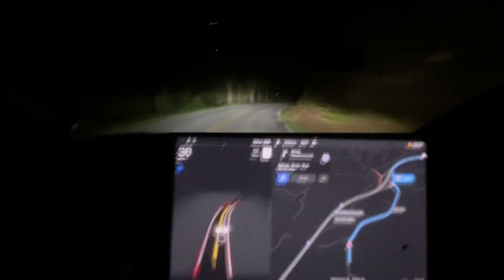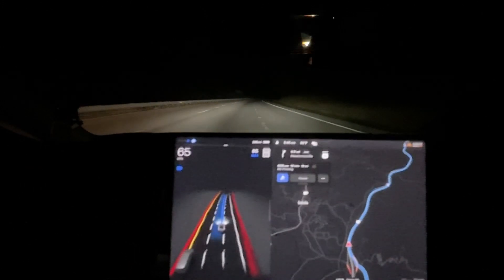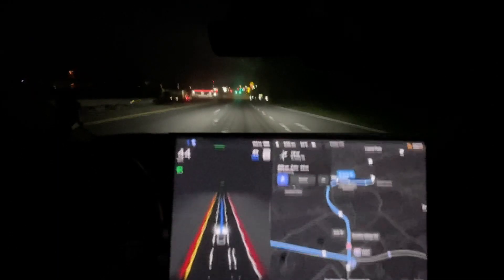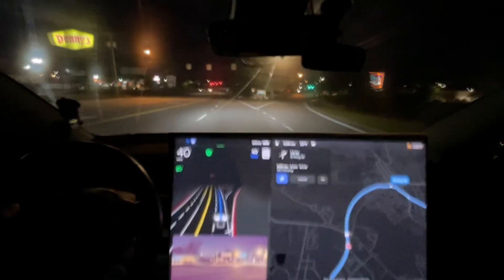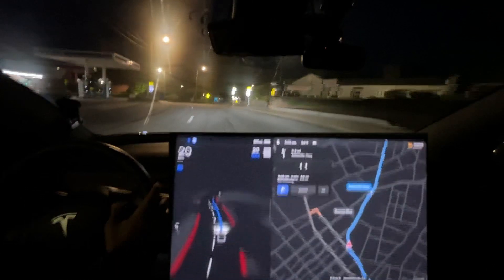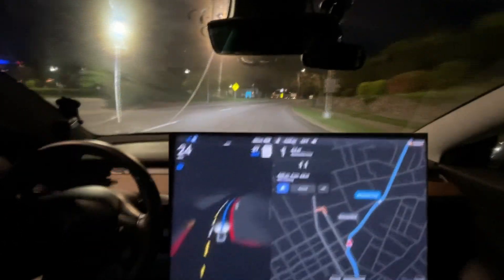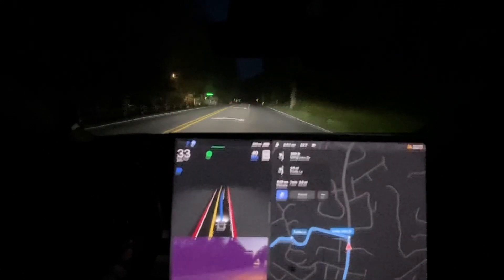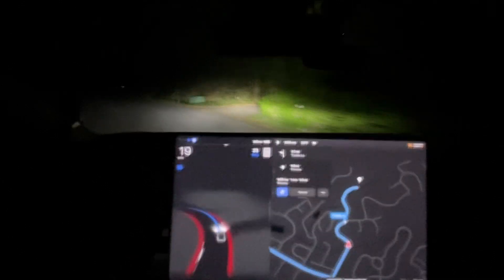Tesla FSD Beta 10.11.2 Sees A Cyclist Before I Did!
Chapters:
0:00 Beginning
1:20 Good - got onto highway good
3:48 Needs Improvement - should get off highway sooner
4:53 Saw Cyclist
6:15 Disengagement 1 - failed to not turn right on red
8:07 Improvement from 10.11.1 - corrected incorrect blinker
9:19 Improvement from 10.11.1 - no longer goes into turn lane
9:42 Improvement from 10.11.1 - no longer goes into turn lane
10:56 Disengagement 2 - got into turn lane